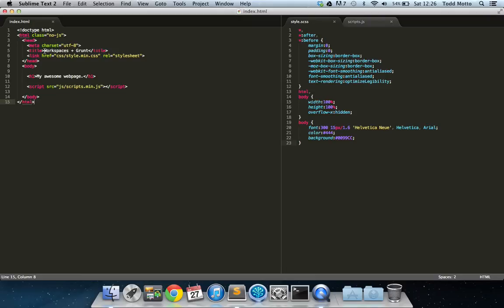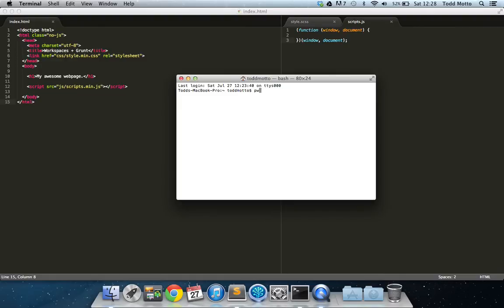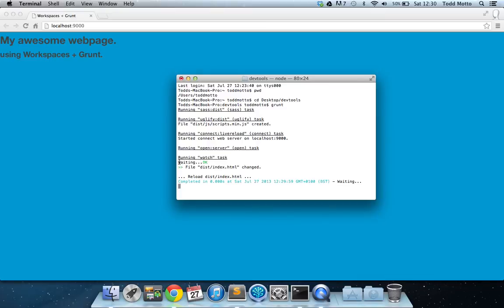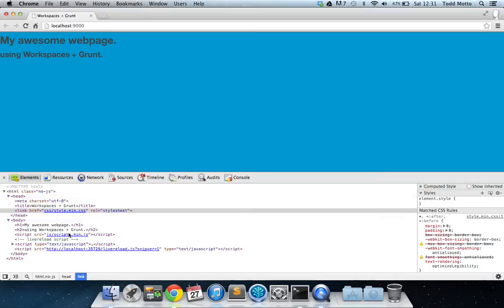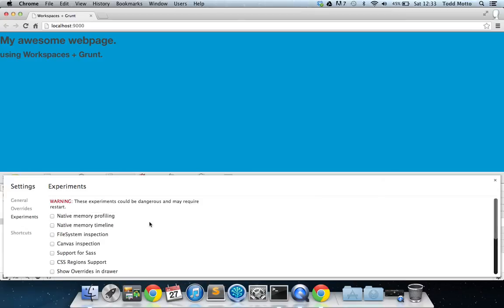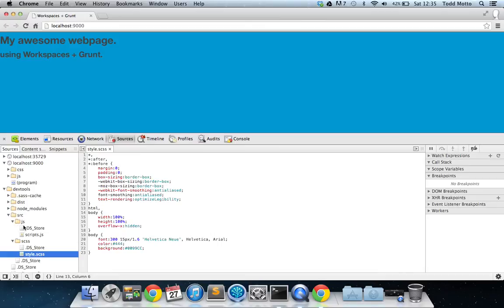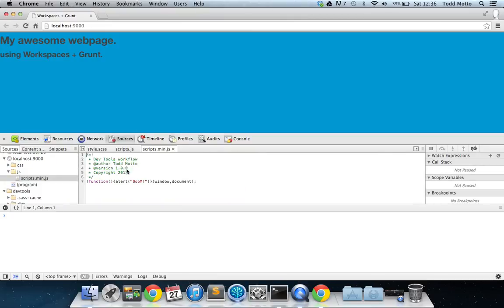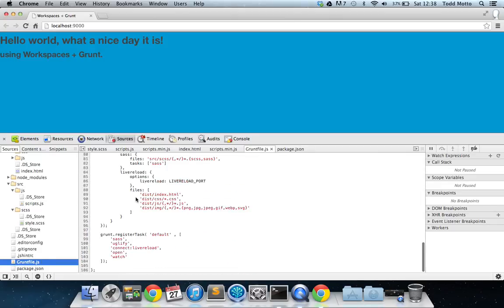Grunt and Chrome Workspaces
Using Grunt and Chrome Workspaces for in-browser development, never leave the browser!